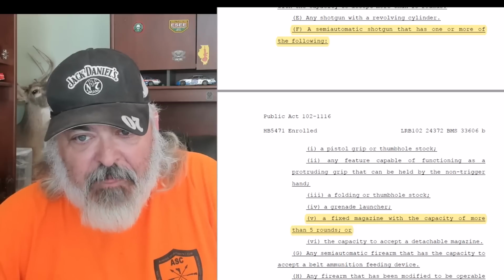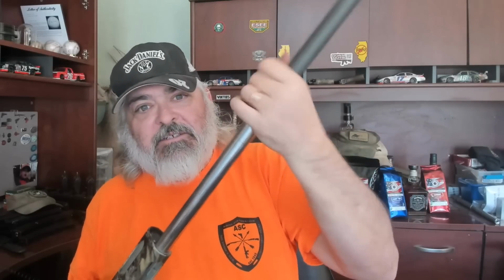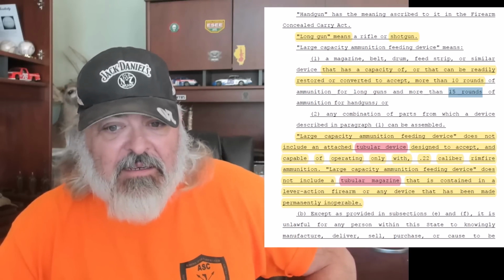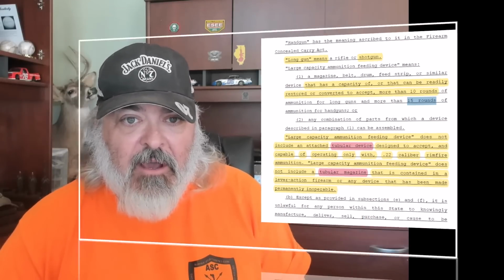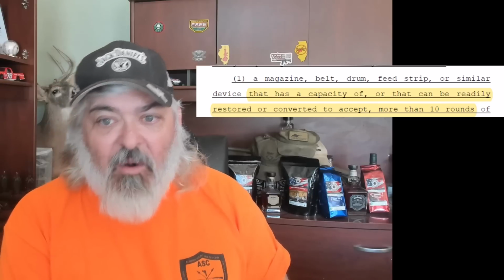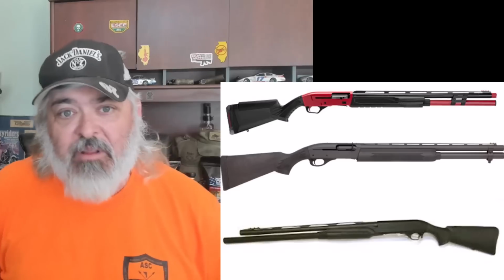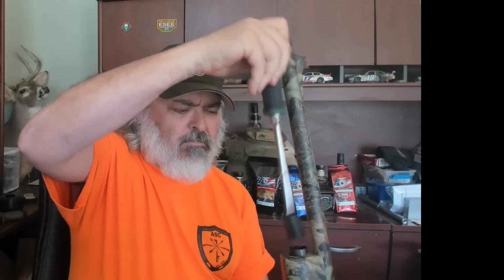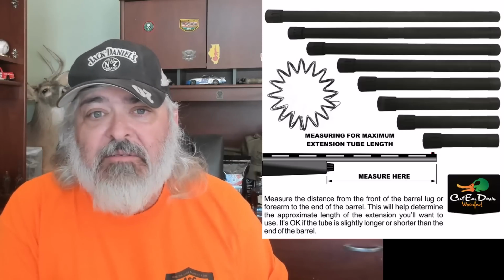Did Illinois ban MOST semi-auto shotguns?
In this video we explore the 5 round limit on Semi-auto shotguns and how the mag ban in section 24-1.10 affects the most popular semi-auto shotguns

Second Amendment Defense & Education Coalition